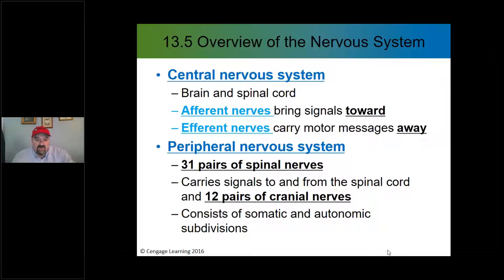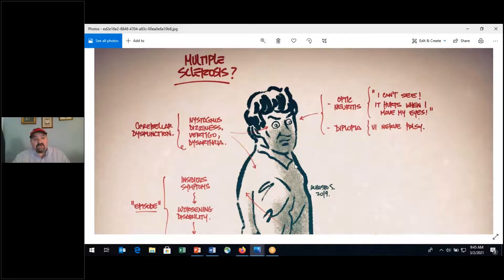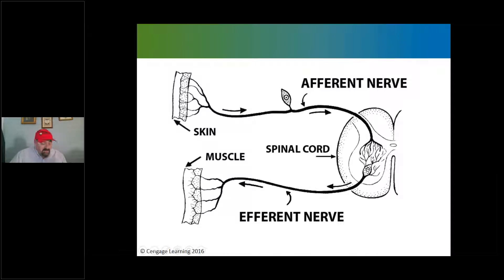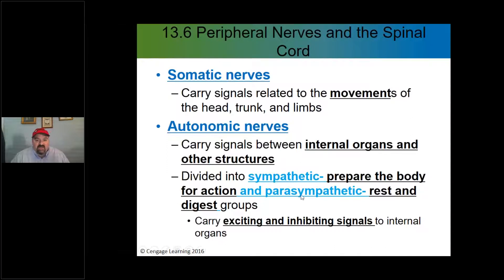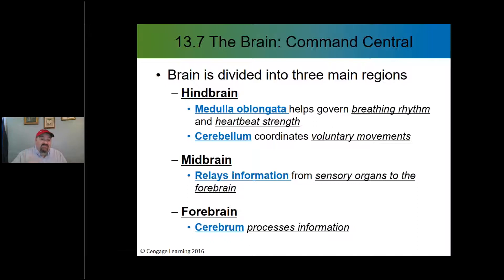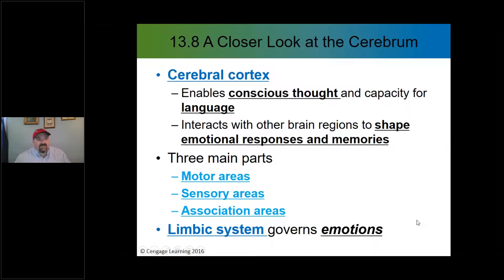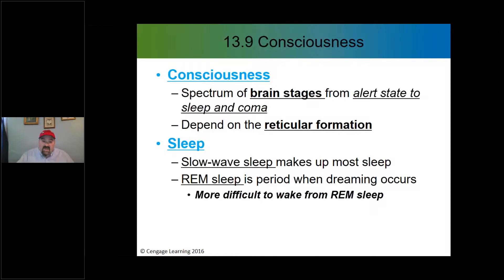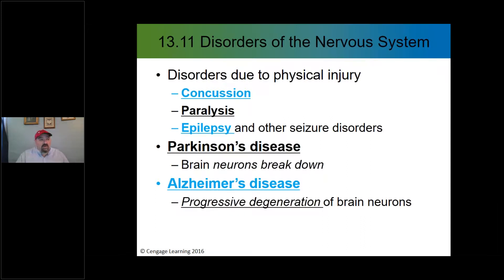BIO 150 U2 Tue Mar 2nd Lecture